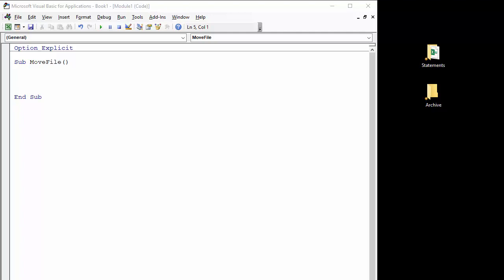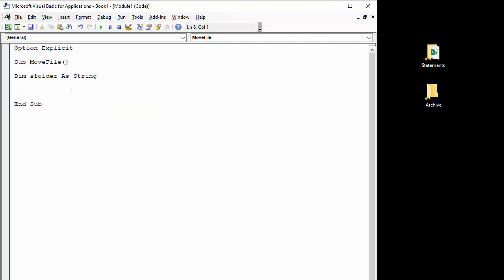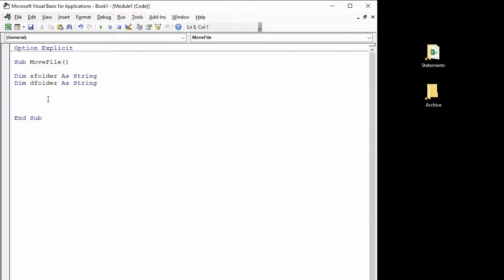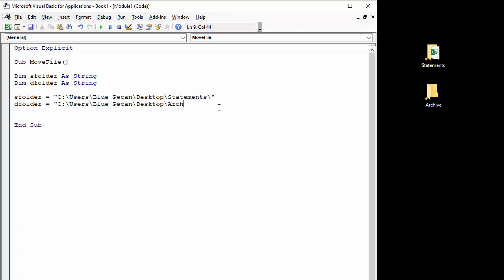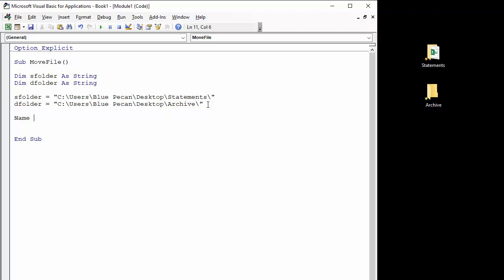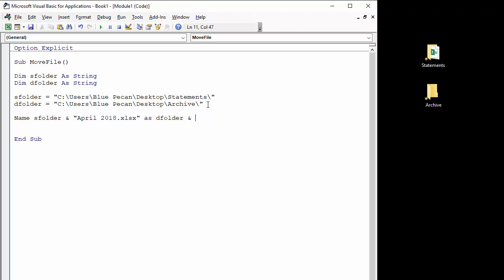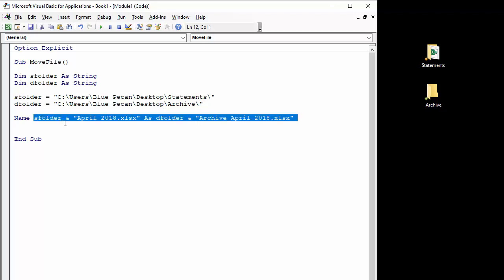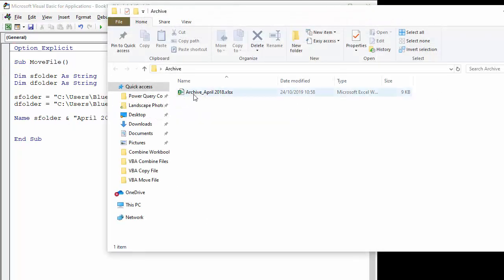Excel VBA: Move Workbook to Another Folder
This video features the VBA code needed to move a workbook to another folder using the Name function.